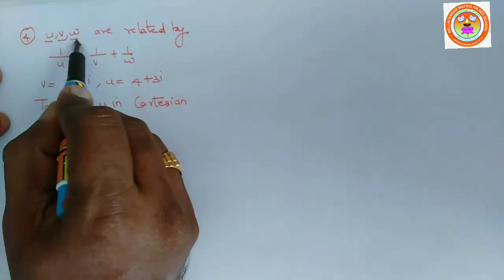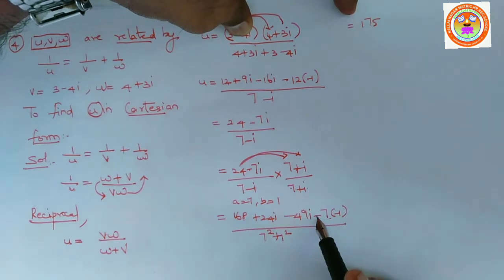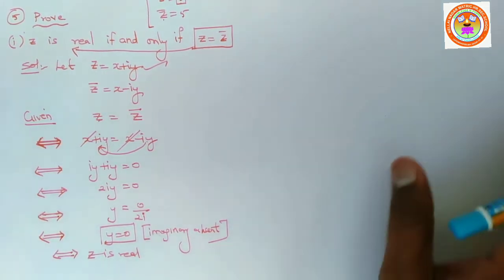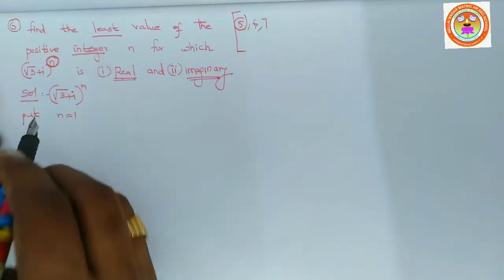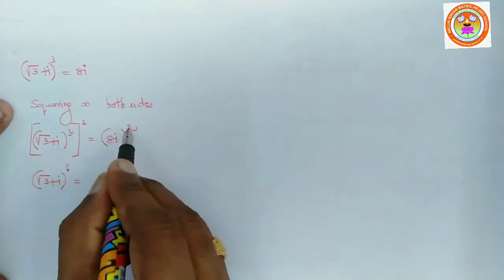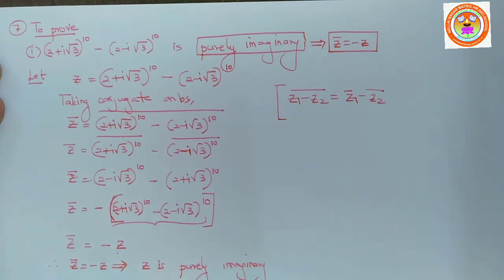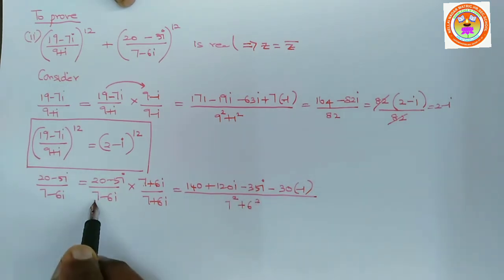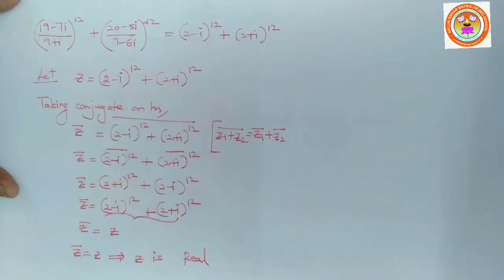STD XII MATHS (EX: 2.4,4,5,6,7)